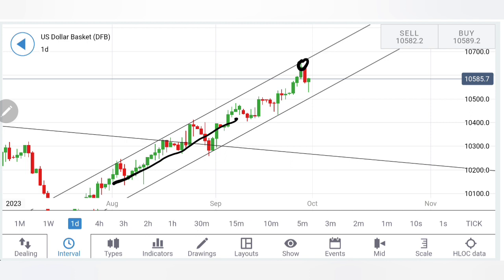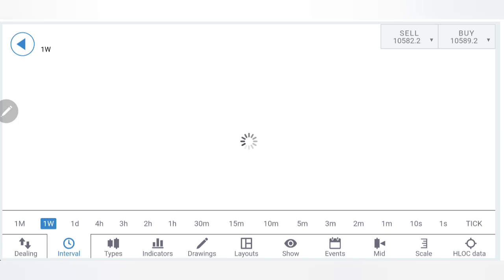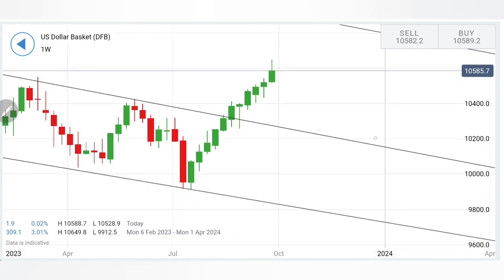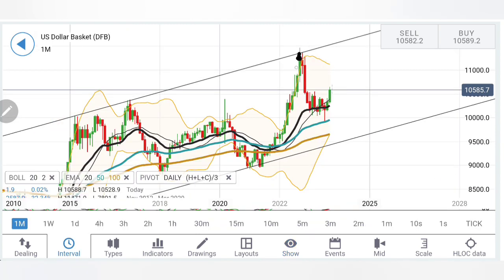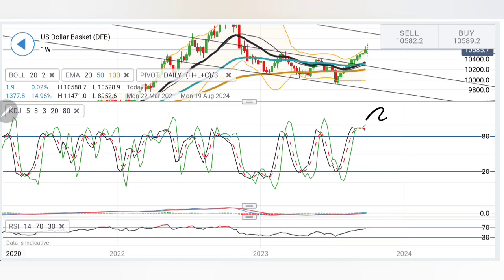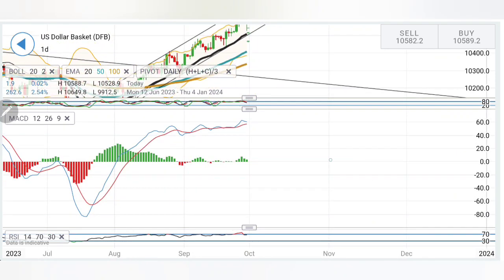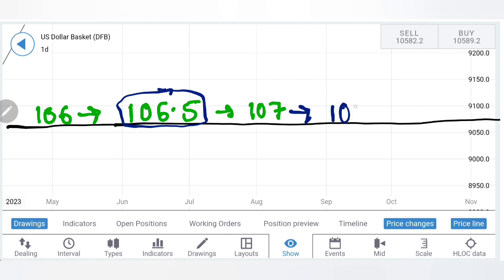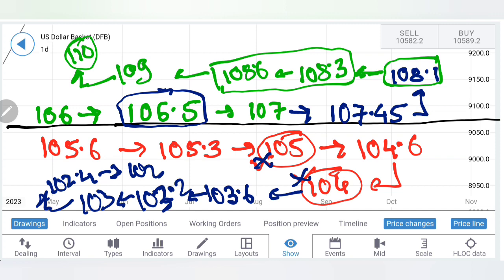Rally Again ? Dollar Index Price Prediction For Oct'23 | Most Detailed Analysis of DXY For Next Week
Join me in today's video to cover the weeklyanalysis and predictions of DOLLARINDEX dxy for Next Week 2-6 Oct and For Next Month October 2023